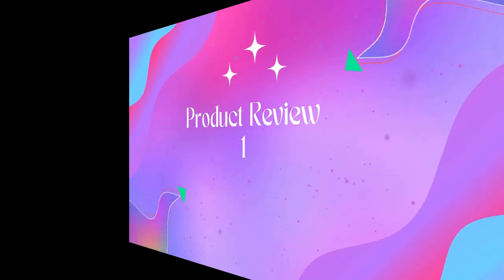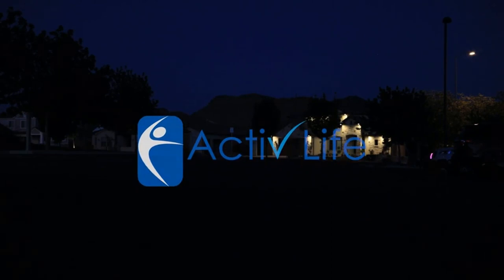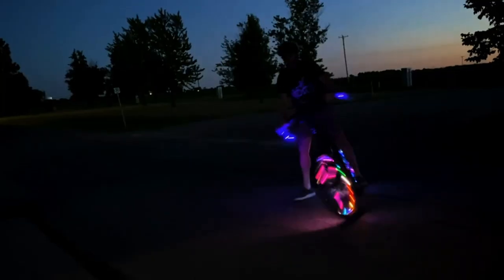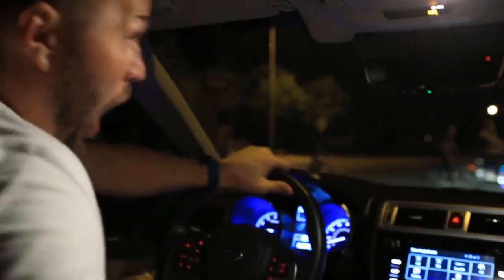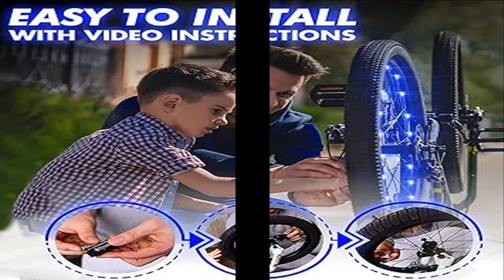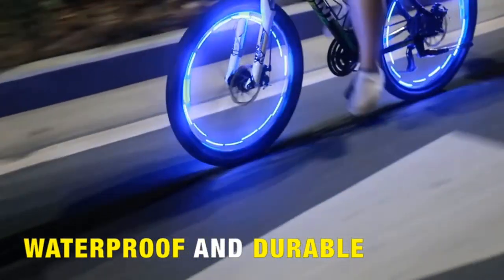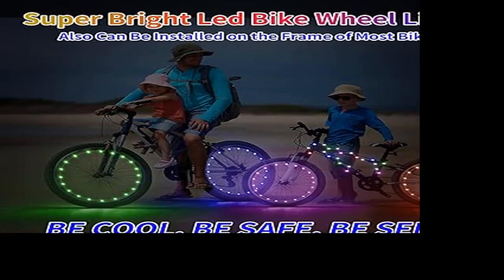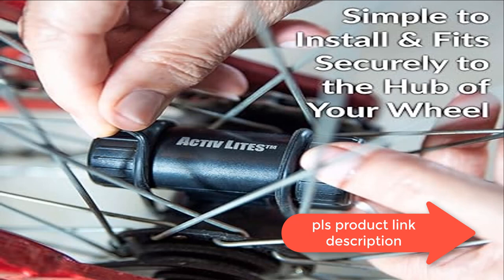Best Tire Bike Wheel Lights 2023? Top 5 Best Tire Bike Wheel Lights review. [Buying Guide]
Best Tire Bike Wheel Lights 2023? Top 5 Best Tire Bike Wheel Lights review.
~ Product Link ~
1]Product name -Activ Life 2-Tire Pack LED Bike Wheel Lights with Batteries Included
Us prices
2]Product name -Brightz WheelBrightz LED Bike Wheel Lights – Pack of 2 Tire Lights
Us prices
3]Product name -Activ Life LED Bike Wheel Lights with Batteries Included!
Us prices
4]Product name -DAWAY A01 LED Bike Wheel Lights - Bright Bicycle Spoke Lights,
Us prices
5] Produc tname -Activ Life 2-Tire Pack LED Bike Wheel Lights with Batteries Included!

best tire bike wheel lights,
bike wheel lights,
best bike wheel lights,
bicycle wheel lights,
best led bike wheel lights,
best bike wheel light,
led bike wheel lights,
bike wheel light,
bike led lights,
cheap bike lights,